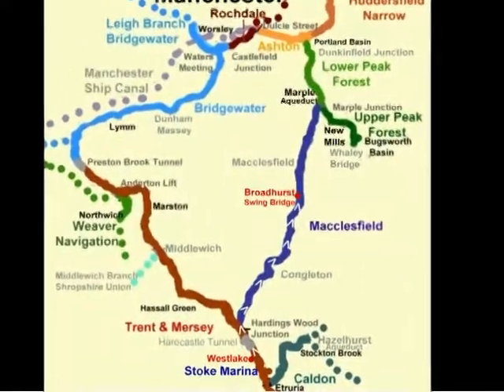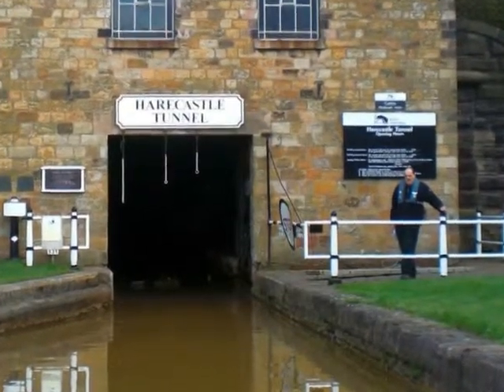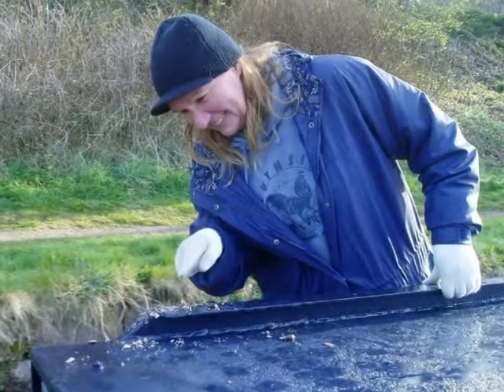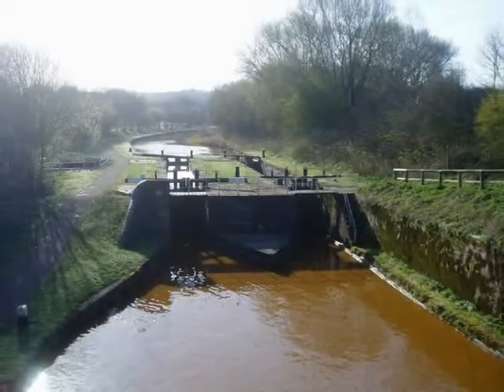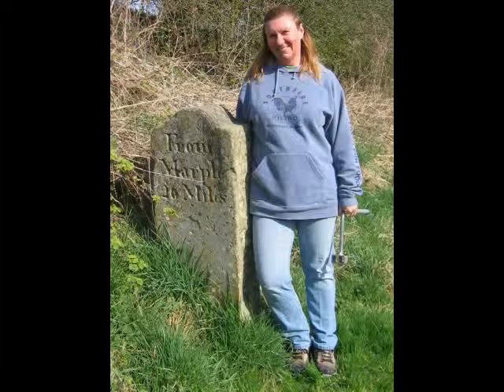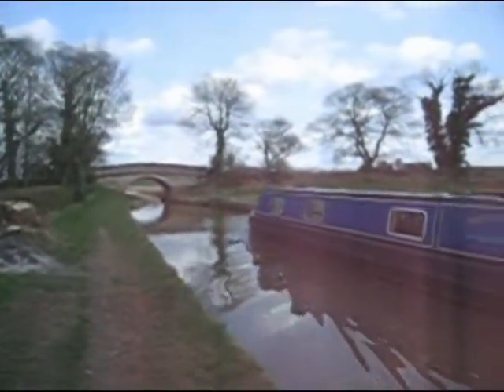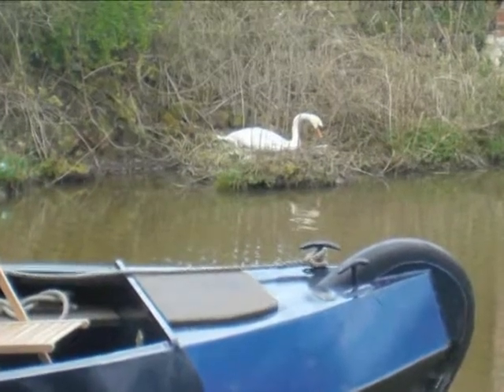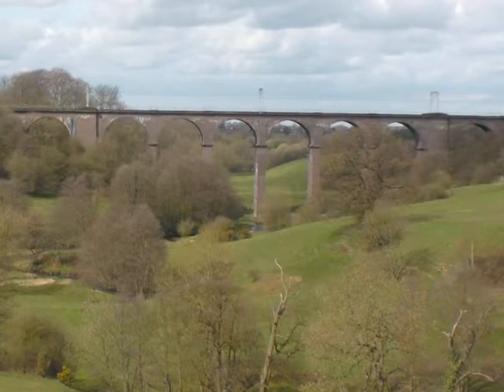2009-04-05Cheshire Ring ~ Morning Day Two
Cruising the Cheshire Ring aboard Kimberley Dawn 1 in April 2009.
Cruising from Westport Lake on the Trent and Mersey Canal to Congleton on the Macclesfield Canal